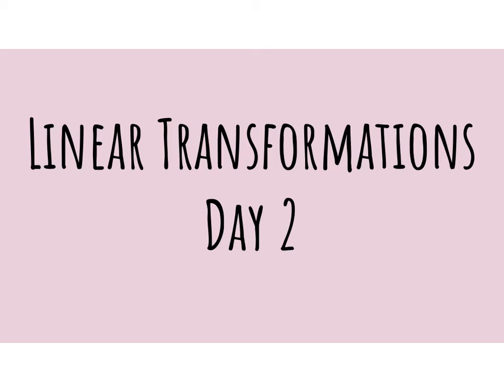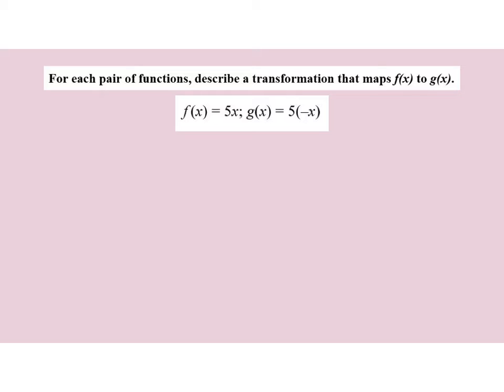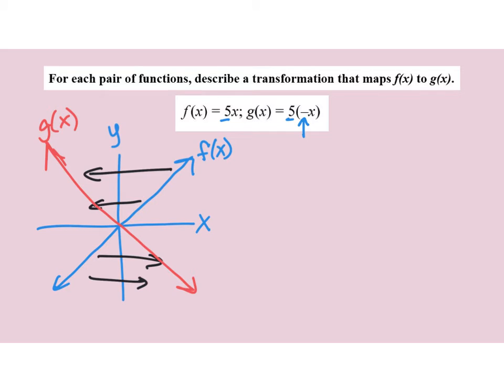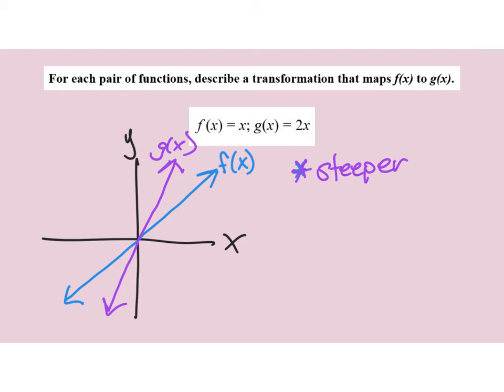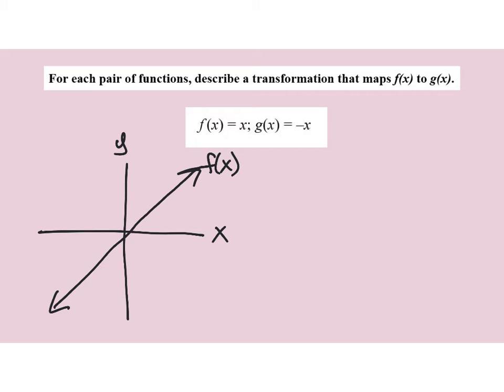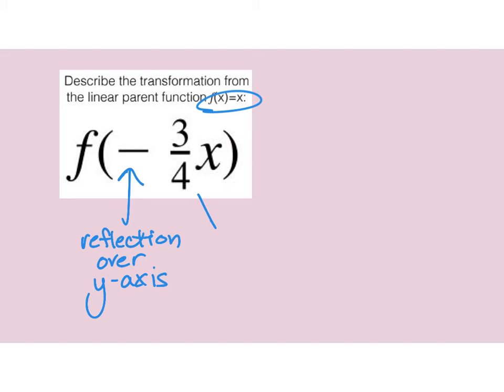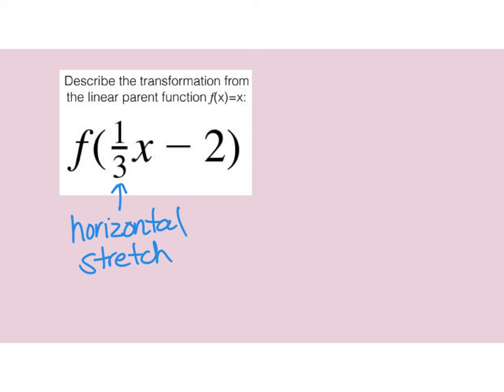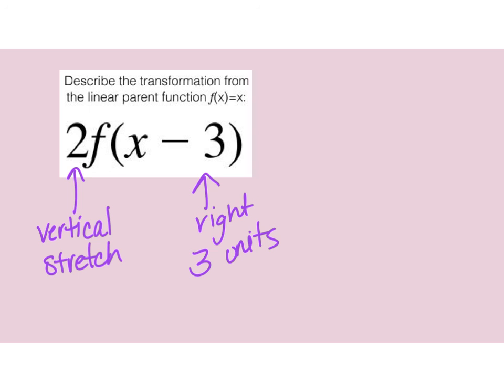35 - Transformations Day 2 (stretch, compres, flip)